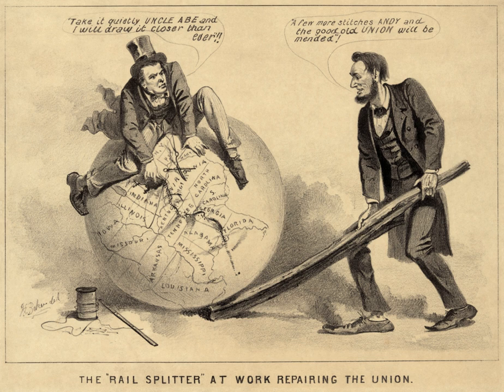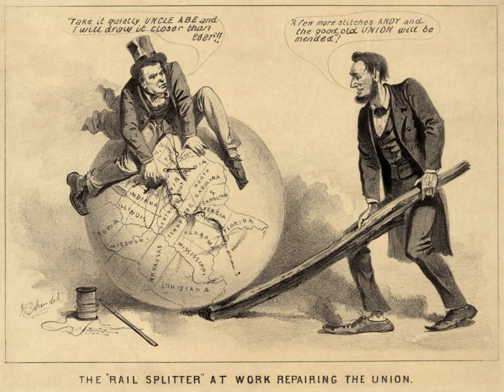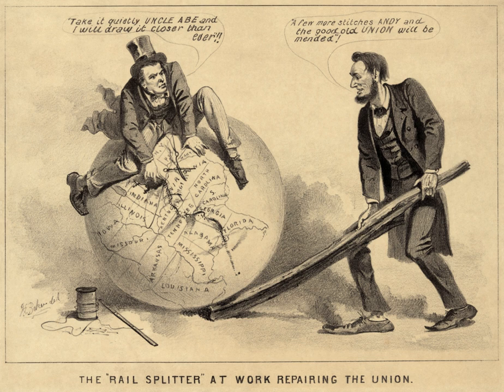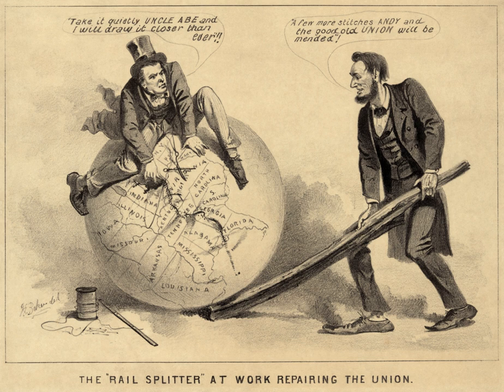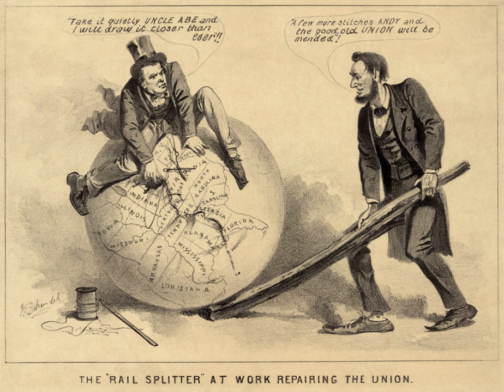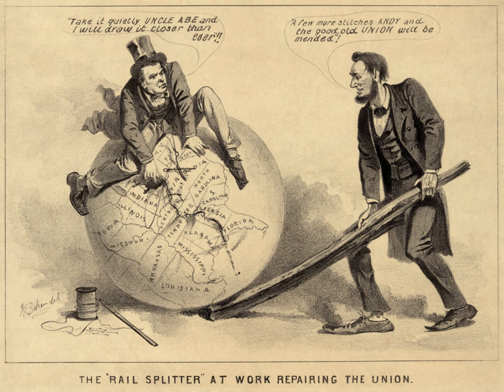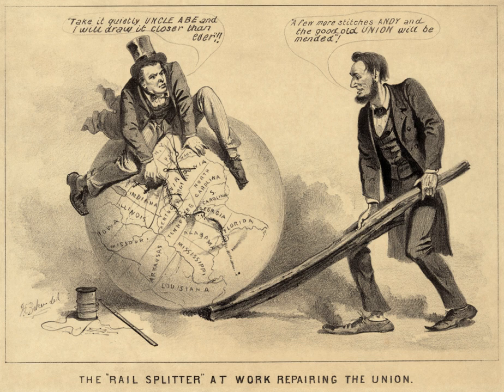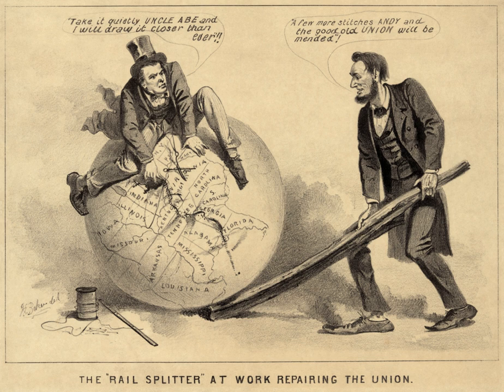Reconstruction Amendments | Wikipedia audio article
This is an audio version of the Wikipedia Article:
Reconstruction Amendments

00:02:34 1 Thirteenth Amendment
00:04:09 2 Fourteenth Amendment
00:07:46 3 Fifteenth Amendment
00:11:36 4 Selected Supreme Court cases
00:11:46 4.1 Citizenship
00:11:55 4.2 Privileges or immunities
00:12:04 4.3 Incorporation
00:12:13 4.4 Substantive due process
00:12:22 4.5 Equal protection
00:12:31 4.6 Apportionment of Representatives
00:12:44 4.7 Power of enforcement
00:12:53 5 See also

- Socrates

SUMMARY
The Reconstruction Amendments are the Thirteenth, Fourteenth, and Fifteenth amendments to the United States Constitution, adopted between 1865 and 1870, the five years immediately following the Civil War. The last time the Constitution had been amended was with the Twelfth Amendment more than 60 years earlier in 1804. The Reconstruction amendments were important in implementing the Reconstruction of the American South after the war. Their proponents saw them as transforming the United States from a country that was (in Abraham Lincoln's words) "half slave and half free" to one in which the constitutionally guaranteed "blessings of liberty" would be extended to the entire populace, including the former slaves and their descendants.
The Thirteenth Amendment (proposed in 1864 and ratified in 1865) abolished slavery and involuntary servitude, except for those duly convicted of a crime. The Fourteenth Amendment (proposed in 1866 and ratified in 1868) addresses citizenship rights and equal protection of the laws for all persons. The Fifteenth Amendment (proposed in 1869 and ratified in 1870) prohibits discrimination in voting rights of citizens on the basis of "race, color, or previous condition of servitude".  All races, regardless of prior slavery, could vote in some states of the early United States, such as New Jersey, provided that they could meet other requirements, such as property ownership.
These amendments were intended to guarantee freedom to former slaves and to establish and prevent discrimination in certain civil rights to former slaves and all citizens of the United States. The promise of these amendments was eroded by state laws and federal court decisions over the course of the 19th century.  In 1876 and later, some states passed Jim Crow laws that limited the rights of African-Americans. Important Supreme Court decisions that undermined these amendments were the Slaughter-House Cases in 1873, which prevented rights guaranteed under the Fourteenth Amendment's privileges or immunities clause from being extended to rights under state law; and Plessy v. Ferguson in 1896 which originated the phrase "separate but equal" and gave federal approval to Jim Crow laws. The full benefits of the Thirteenth, Fourteenth, and Fifteenth amendments were not realized until the Supreme Court decision in Brown v. Board of Education in 1954 and laws such as the Civil Rights Act of 1964 and the Voting Rights Act of 1965.